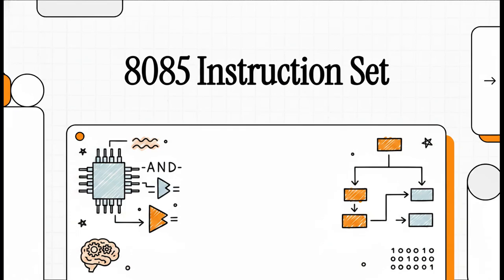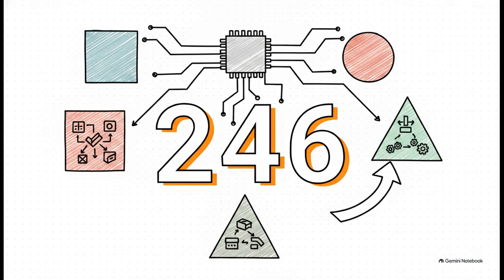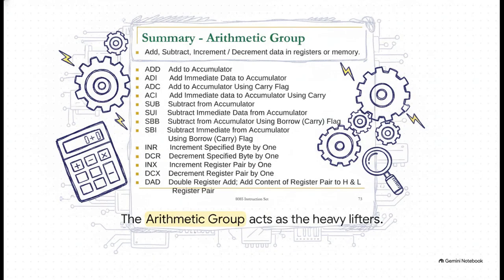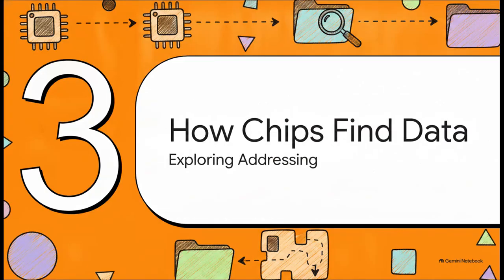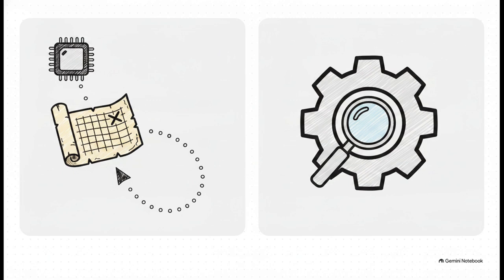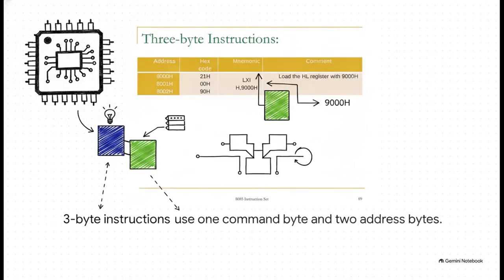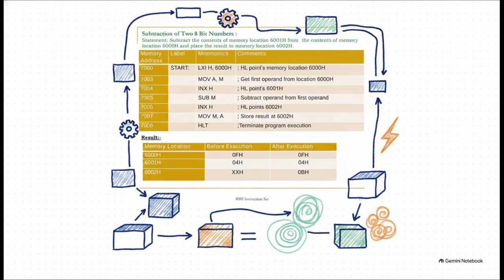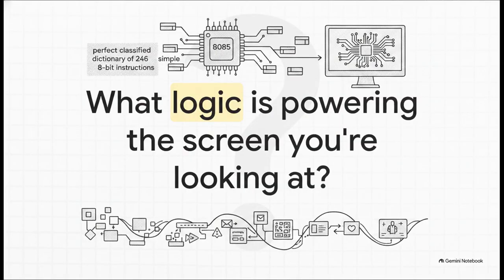GTU 8085 Instruction Set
video make by : gemini NotebookLM